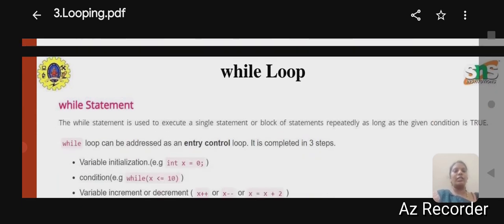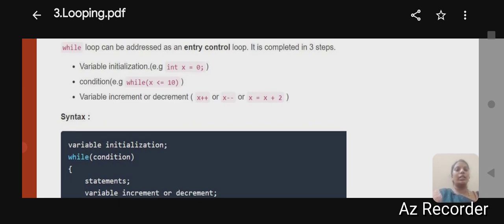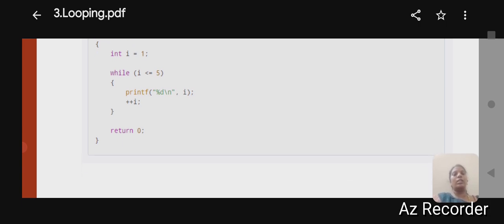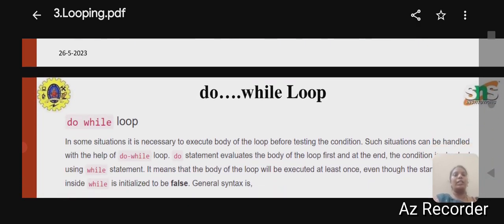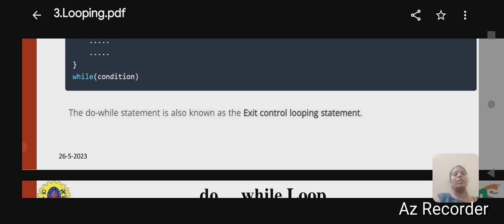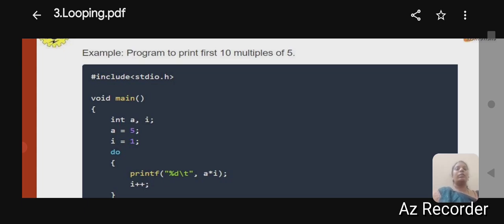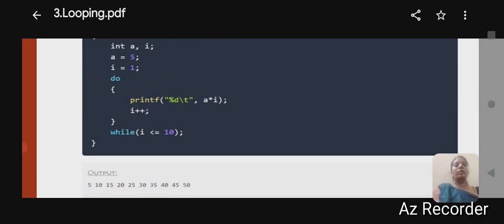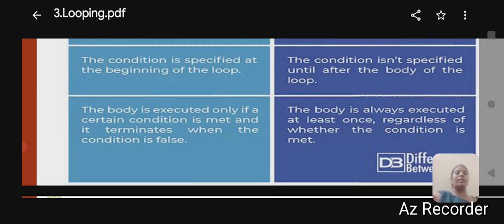while and do-while loop in C Program | Programming in C and DS | SNS Institutions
In C programming, both the while and do-while loops are used to repeat a block of code based on a condition, but they differ in when the condition is checked. In a while loop, the condition is checked before the loop body executes, so if the condition is false initially, the loop may not execute at all. In contrast, a do-while loop checks the condition after the loop body executes, ensuring that the loop runs at least once regardless of the condition. The while loop is ideal when you want to execute the loop only if the condition is true from the start, while the do-while loop is useful when you need the code to execute at least once before checking the condition.